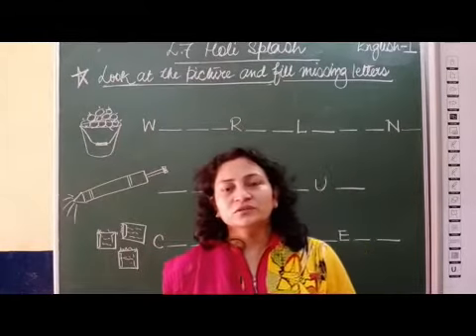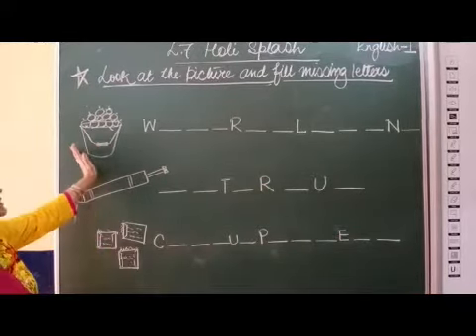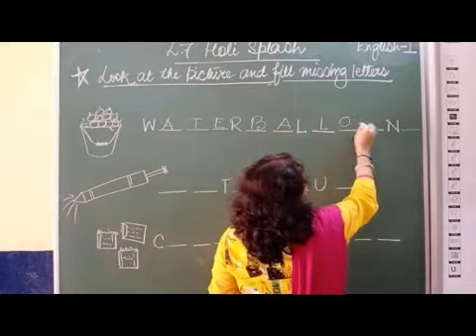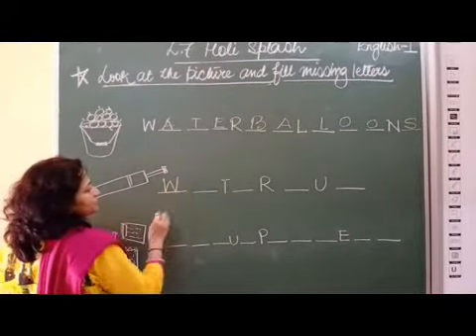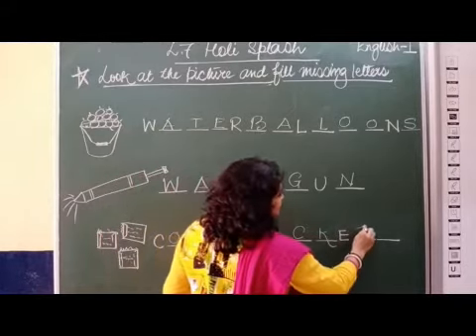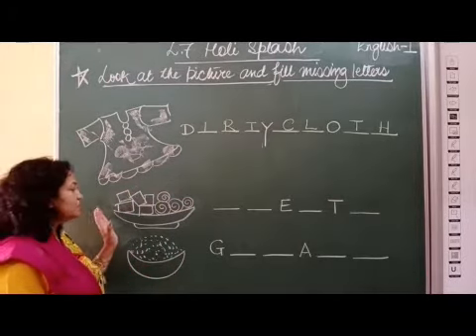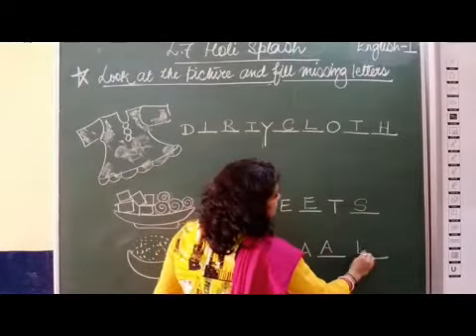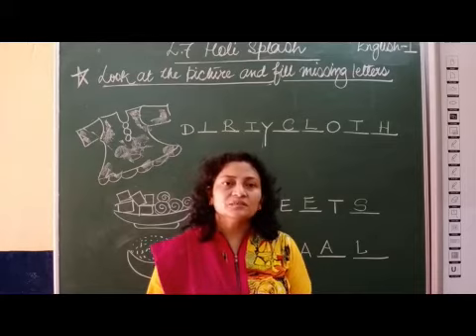I English Chapter 7 Holi Splash Part 5